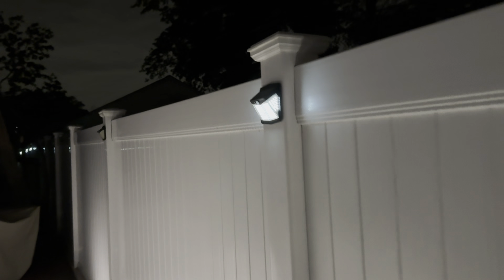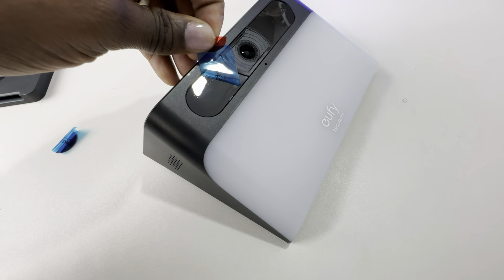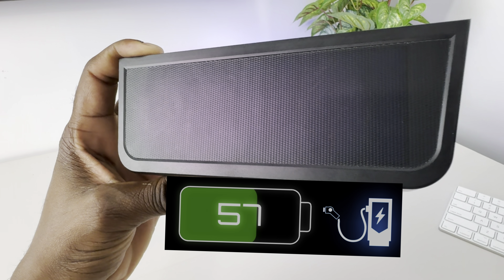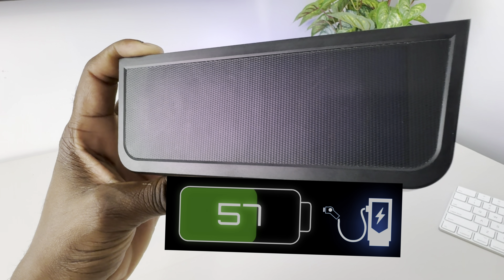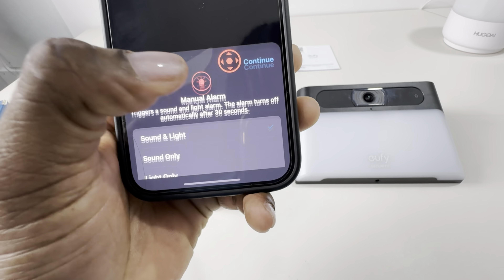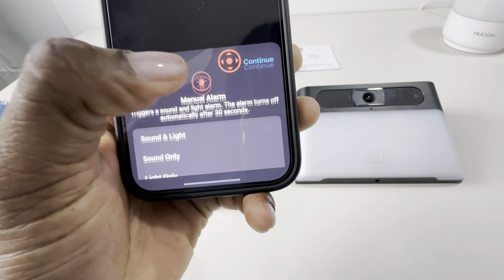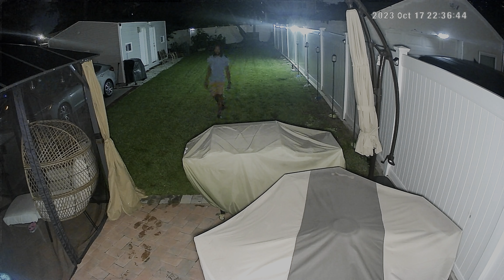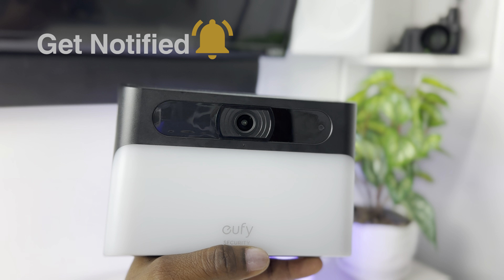Eufy S120 Solar Wall Light Cam Review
Features & details
All-in-One Wall Light and Camera: A seamlessly integrated camera and light monitor the exterior of your home and illuminate spaces with 300 lumens of brightness. The light is comfortably bright, but won't disturb you or your neighbors at night. Plus, the light turns on automatically with motion activation.
Wireless Forever Power Solar Charging: With just 2 hours of sufficient sunlight, the integrated solar panel can supply more than a day's worth of power for the camera. The built-in battery provides up to 60 days of battery life when in energy-saving mode.
See 2K HD Day and Night: View the livestream and footage in full 2K HD color night vision, so you'll never miss a detail. Color Night Vision ensures recordings are vivid and sharp, even when the lights are off.
AI Smart Detection: The camera has a PIR sensor to detect motion 25 ft away and send you a real-time notification. You can also use the eufy Security app to speak to people via two-way audio, sound the 105 dB siren, and activate bright lights to scare away intruders, wherever you are.
No Monthly Fee: eufy Wall Light Cam is a one-time purchase with no monthly fee or hidden costs. Everything is done on-device for complete security. Stores event footage locally for up to 60 days.